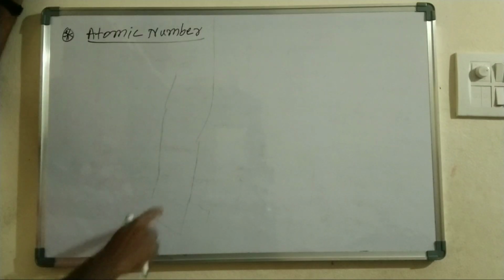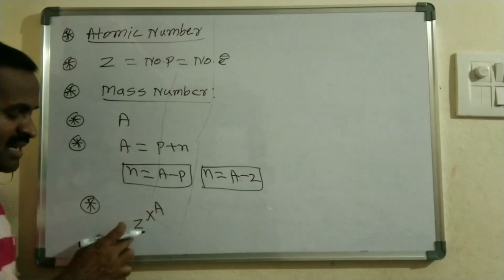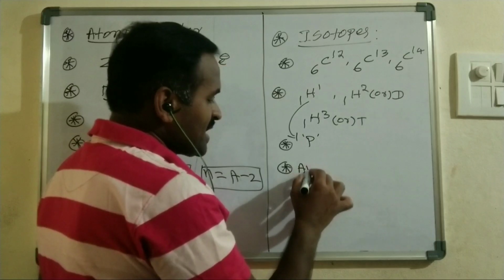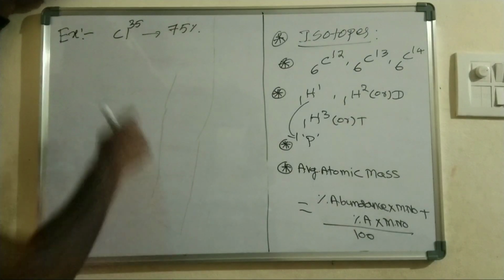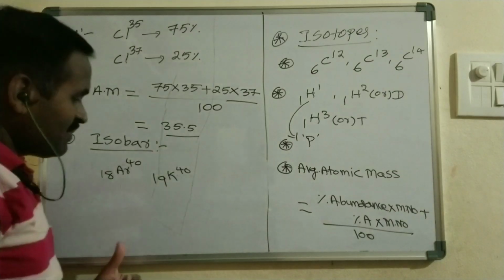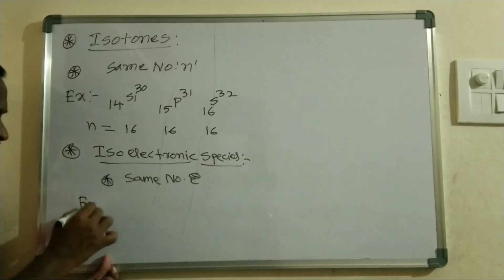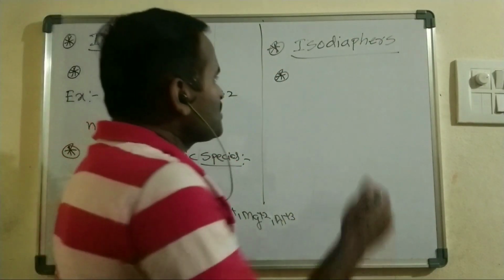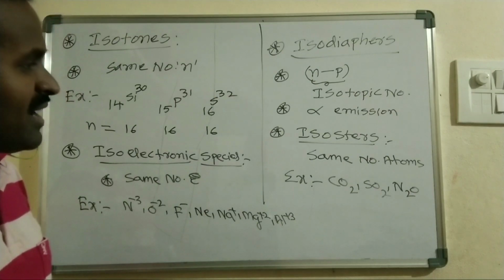ISOTOPES, ISOBARS, ISOTONES AND ISODIAPHERS